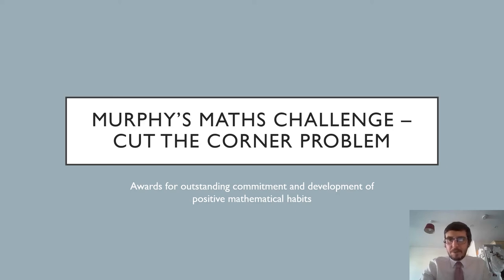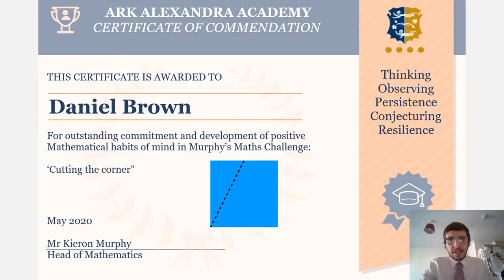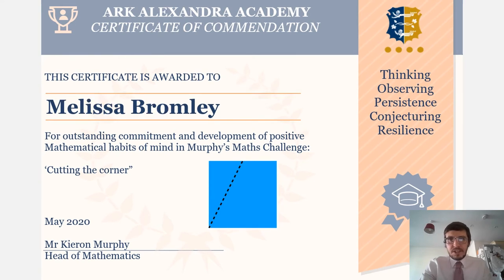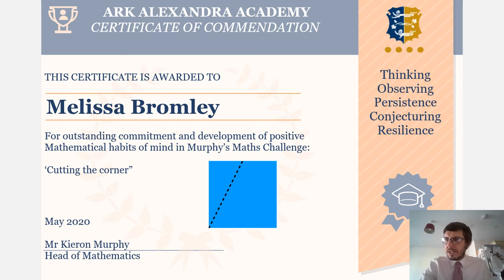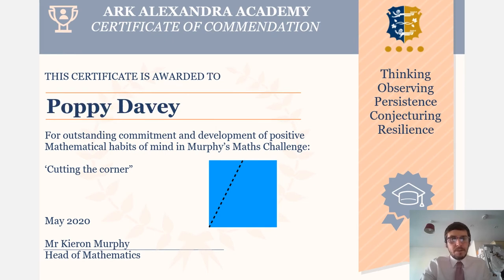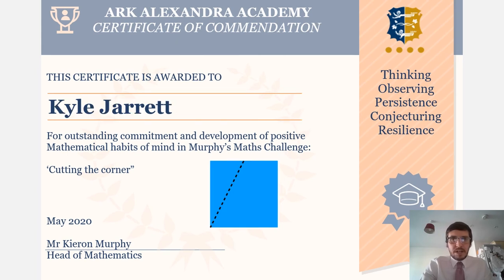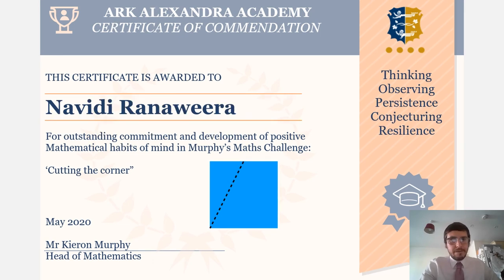MMC - Cut the Corner Problem Certificate Presentation